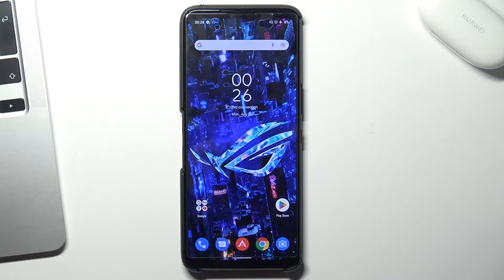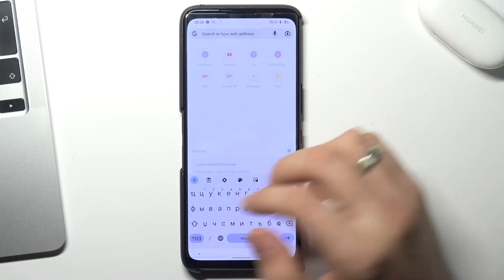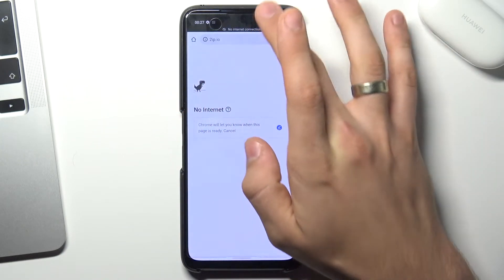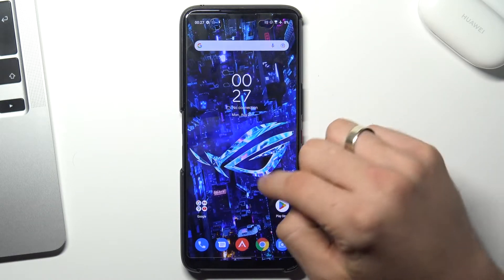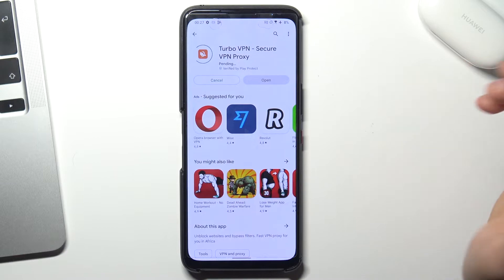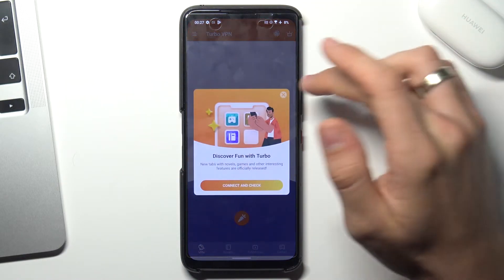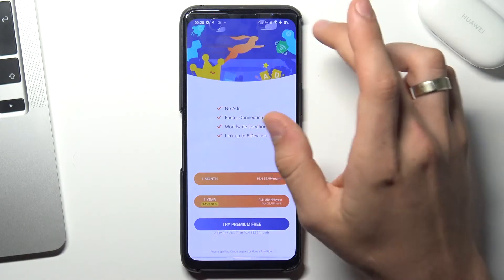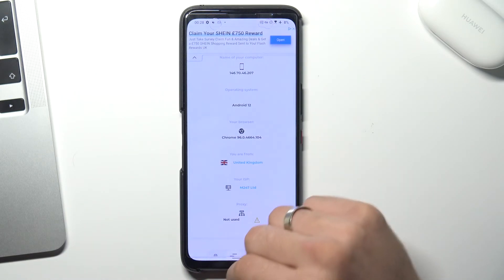How to Set Up Free VPN on Asus ROG Phone 6 - Install Turbo VPN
Best VPN Find out more about managing VPN on Asus ROG Phone 6
Good Day. In this movie, we are going to show you how you can set up a Free VPN on Asus ROG Phone 6. We will use Turbo VPN to accomplish this. Using our expert guidance, you'll learn how to download and install this application step-by-step. As a final step, we will show you how to select a VPN location and how to connect to it. Enjoy the video. If you want to know more about your Asus ROG Phone 6, visit our YouTube channel.

How to install and use the Turbo VPN app on Asus ROG Phone 6? How to enable VPN on Asus ROG Phone 6? How to activate Free VPN on Asus ROG Phone 6? How to choose a VPN location in Asus ROG Phone 6?